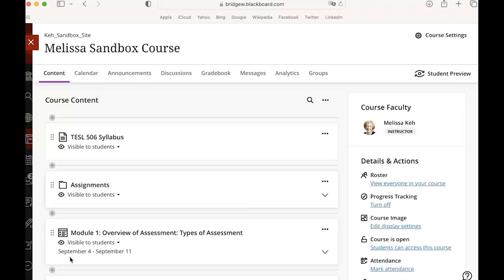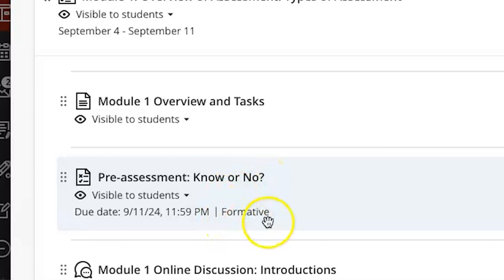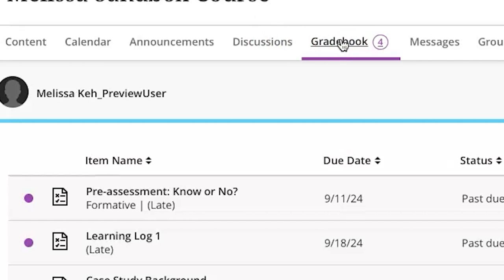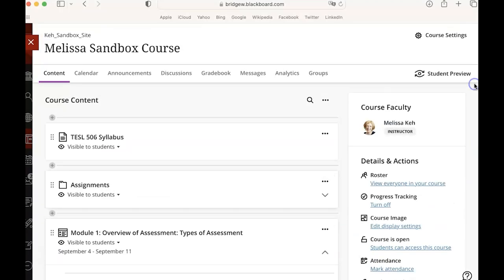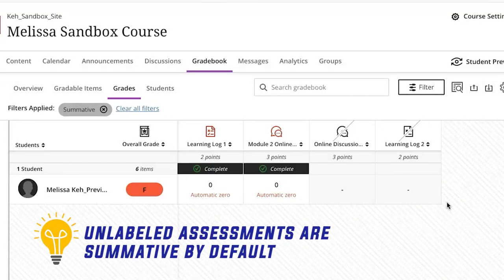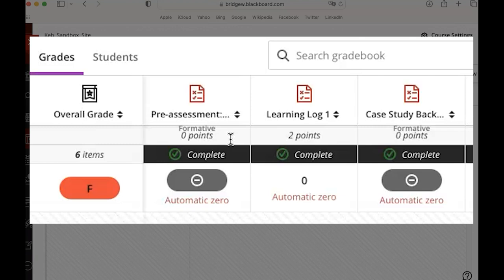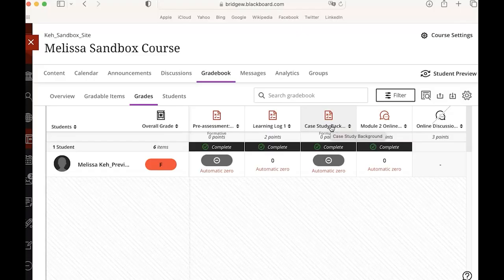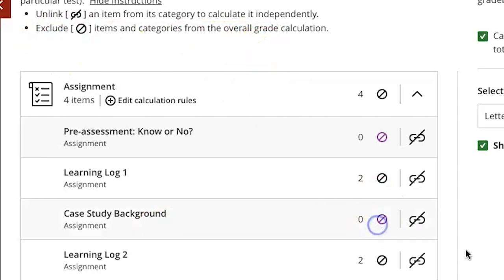Creating and working with formative assessments in Blackboard Ultra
Setting up formative assessments in Blackboard Ultra.